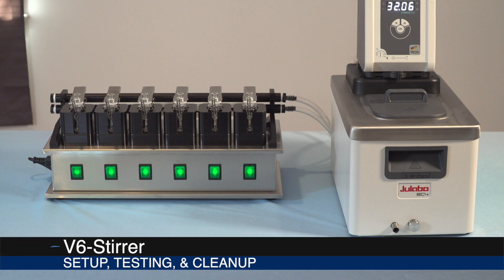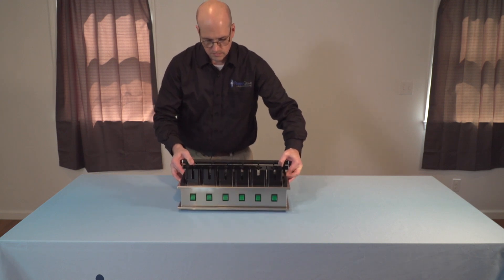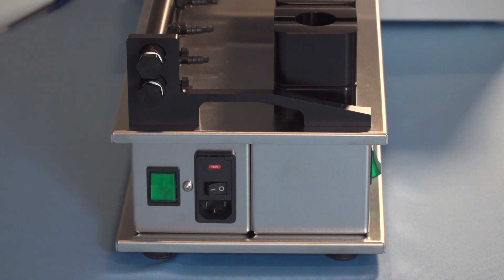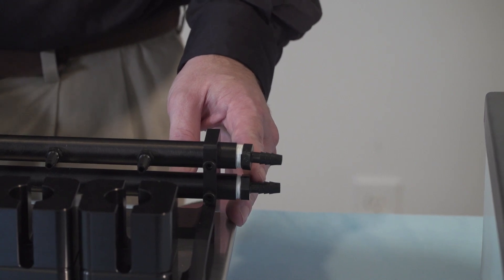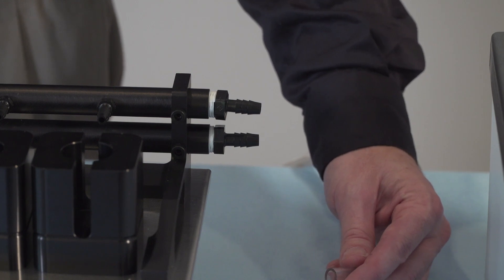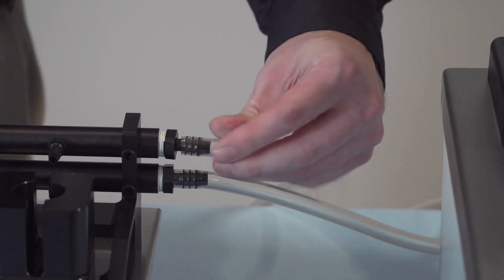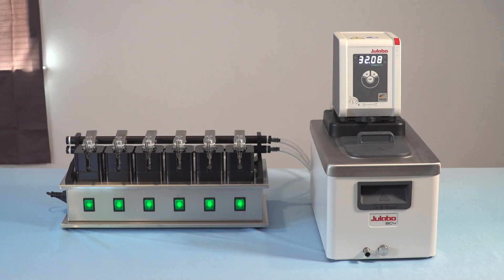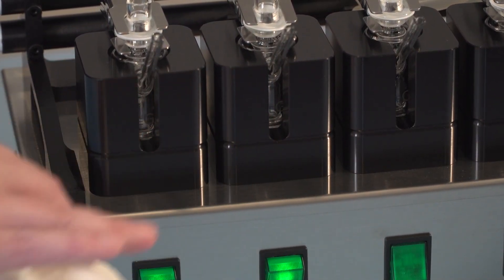V6 STIRRER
V6 STIRRER - PermeGear